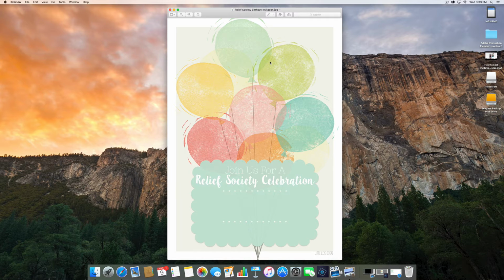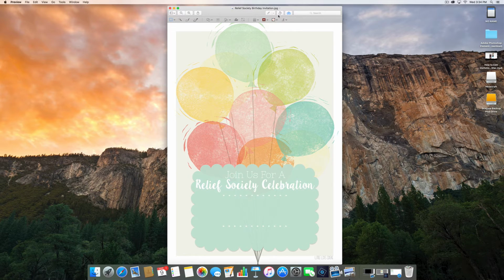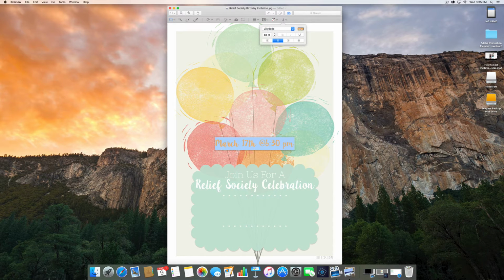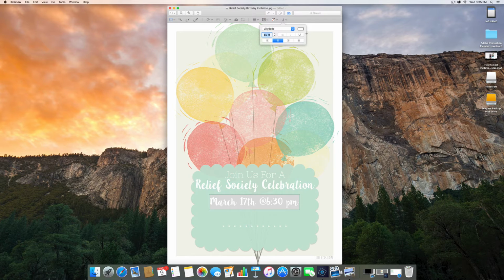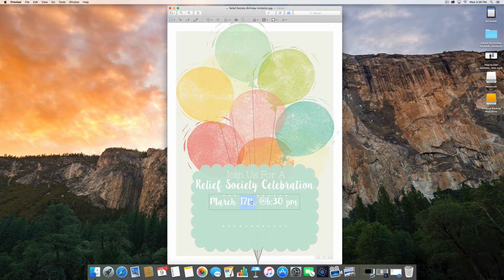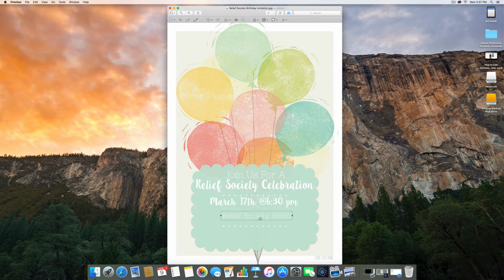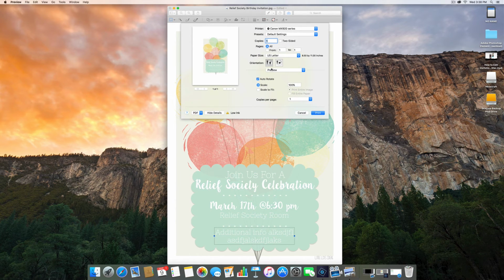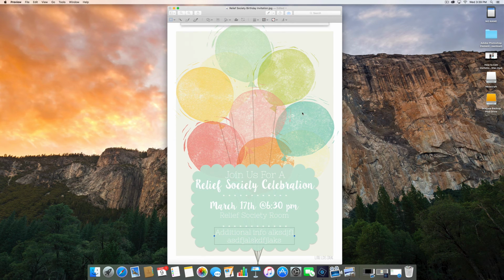How To Edit Printables on a Mac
You’ve downloaded a cute printable, but how do you add text? This video will show you one way to do it!